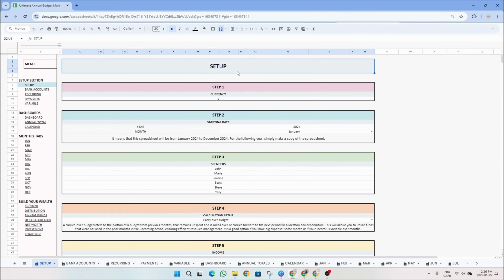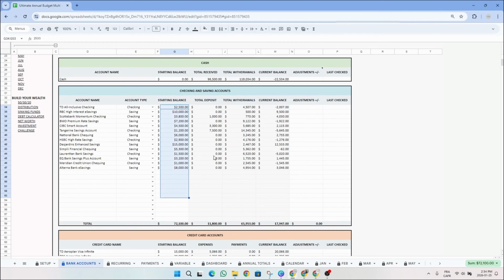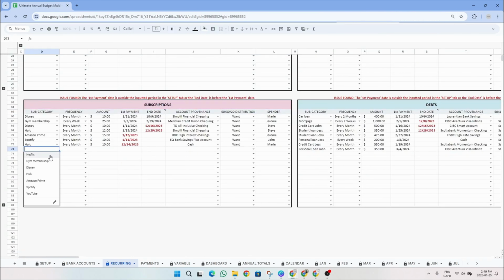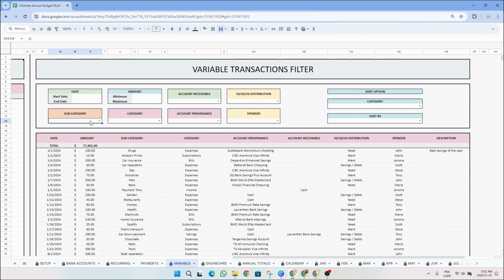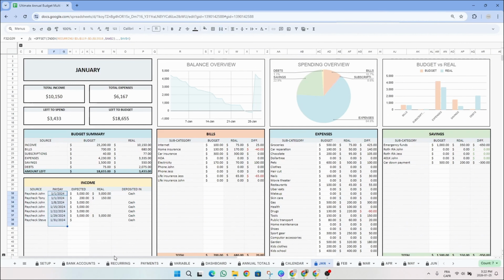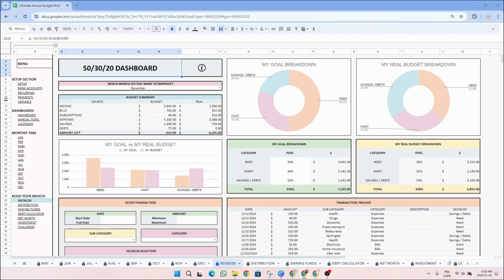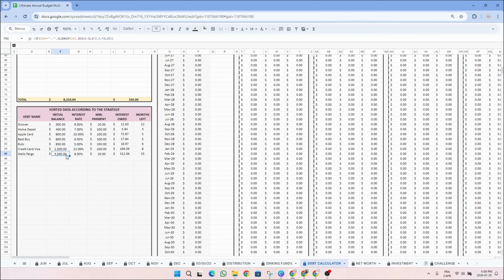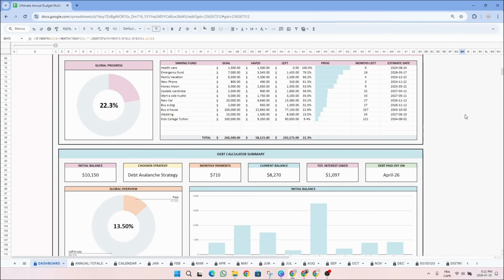Ultimate Annual Budget Spreadsheet Tutorial | Master Your Finances in 2026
Take full control of your financial future with the most comprehensive budget tracker of 2026. In this step-by-step walkthrough, I show you how to set up and use the Wealth Sheets system to track every dollar, crush your debt, and reach your savings goals.

Whether you are a beginner or a pro, this spreadsheet is designed to give you total clarity on where your money goes.

📍 VIDEO TIMESTAMPS:
0:00 – Introduction to Wealth Sheets

1:10 – The Setup Tab: How to customize your currency and starting date.

8:30 – Managing Income & Recurring Transactions: How to list your salary and side hustles.

10:10 – Fixing Errors: How to resolve "Red Warnings" when dates are outside your setup range.

11:13 – Subscription Tracking: Adding recurring expenses like Netflix.

11:53 – The Payment Tab: A critical look at tracking what is actually paid in your bank account.

14:00 – Monthly Analysis: Comparing budgeted amounts vs. real-world spending.

17:45 – The 50/30/20 Rule: How to divide your money into Needs, Wants, and Savings.

21:30 – Sinking Funds: Setting specific goals, like saving for a new dog.

25:15 – Debt Calculator: Choosing between the Avalanche and Snowball methods.

28:00 – Investment Forecast: Estimating future wealth based on ROI and initial investments.

31:00 – No Spend Challenges: How to use the calendar to track your habits.

🚀 KEY FEATURES COVERED:
Carryover Budgeting: Learn how to roll over your "Left to Budget" amount to the next month.

Formula Protection: Tips on navigating the payments tab without erasing critical data.

Debt Strategies: Prioritize payments to minimize interest or build momentum with small wins.

Savings Goal Tracker: Visualize exactly how many months until you reach your goal.